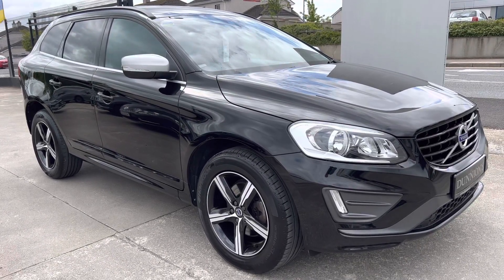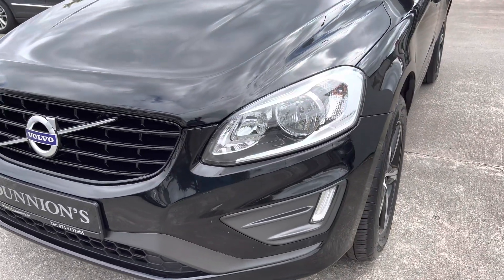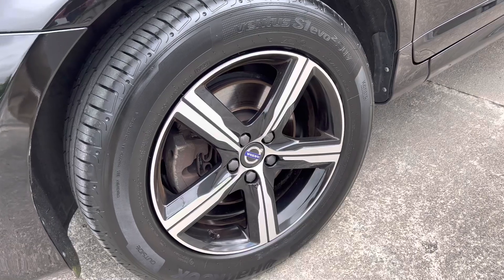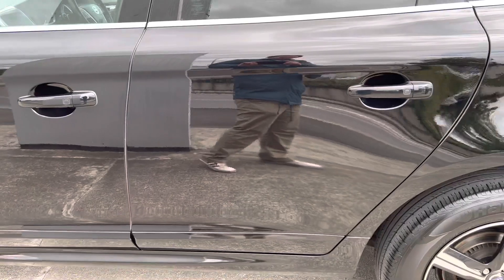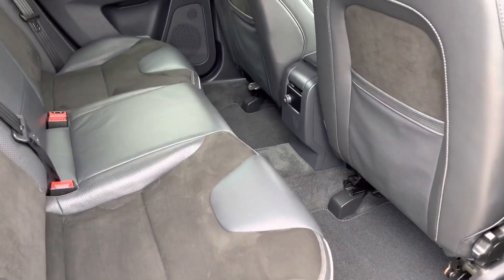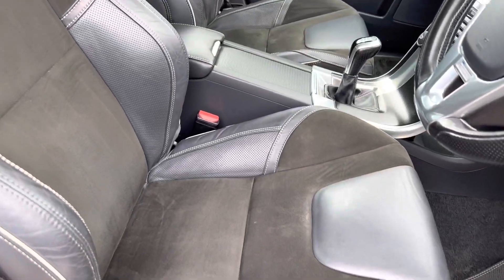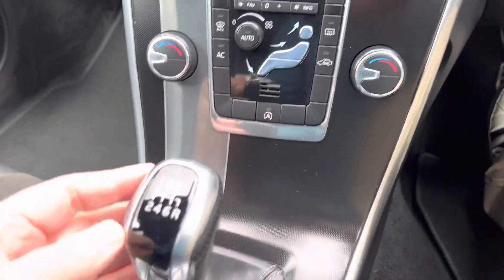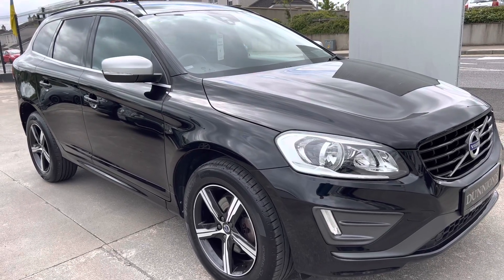2017 Volvo XC60 R Design 2.0 D4 190PS